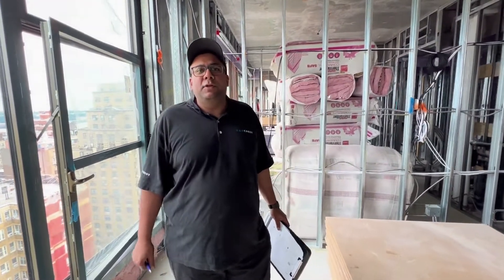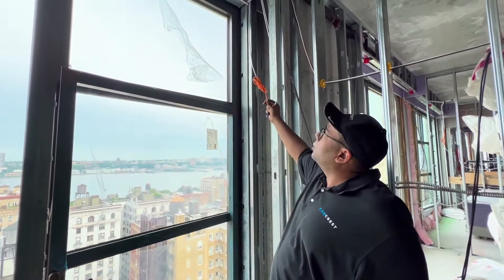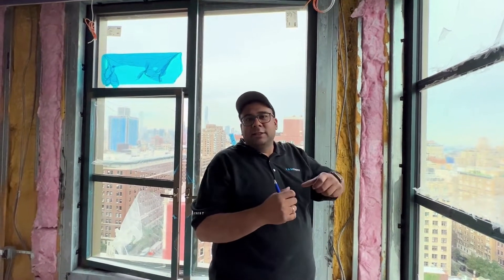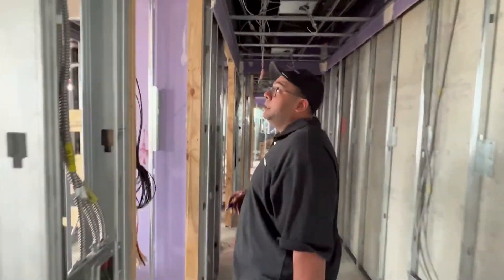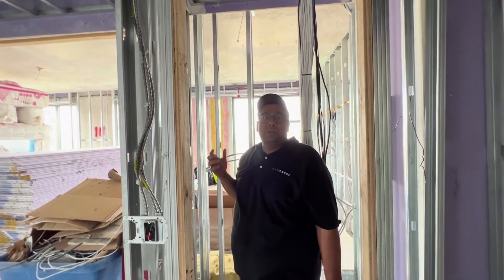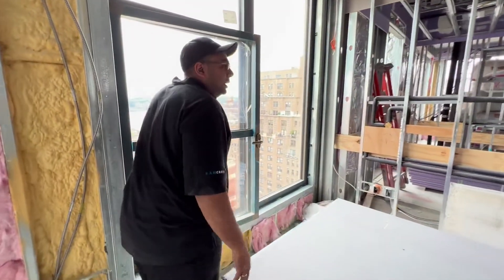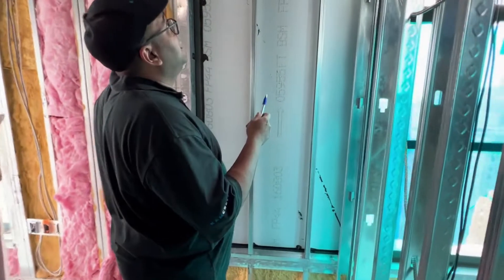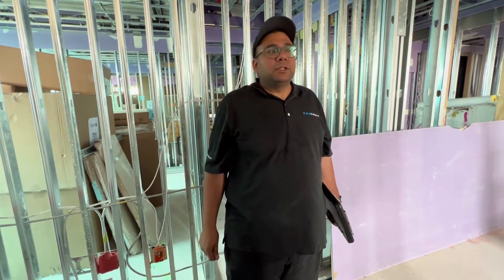NYC Low Voltage Work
A brief video of Low Voltage Cabling work at a New York City project. Kamcrest Smart Homes @kamcrest